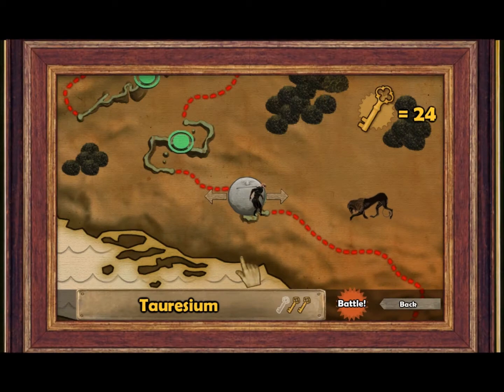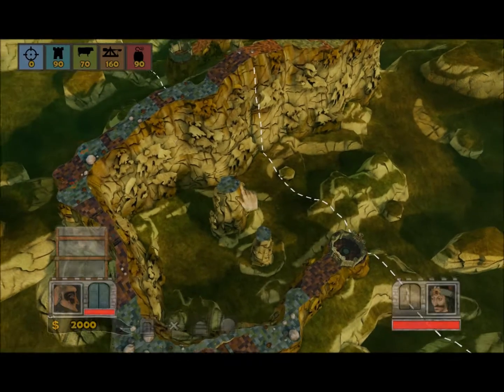Bravo Plays Rock of Ages #3: Elephants Everywhere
Somehow I pull it off!!